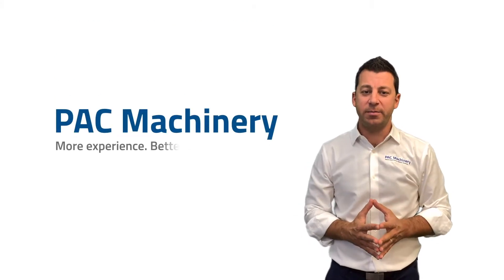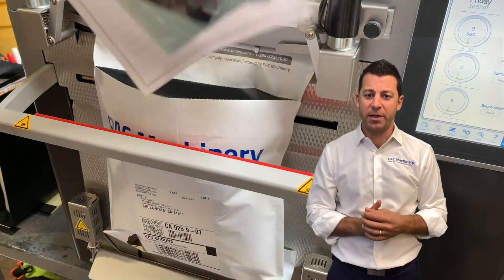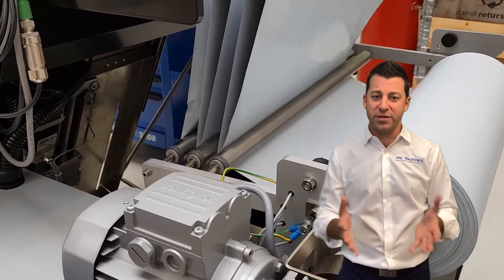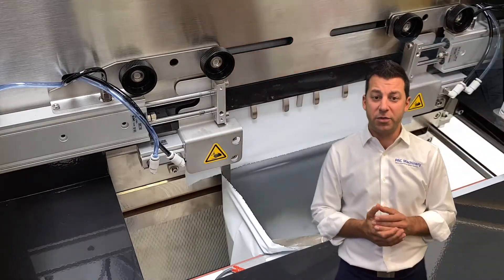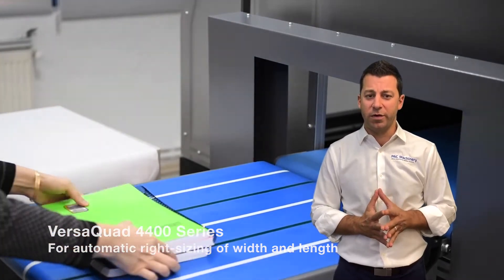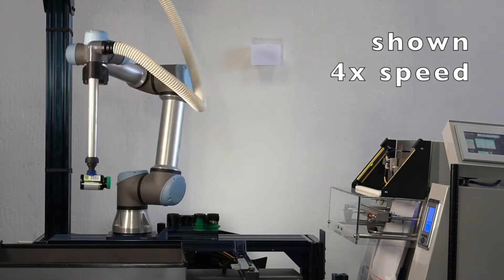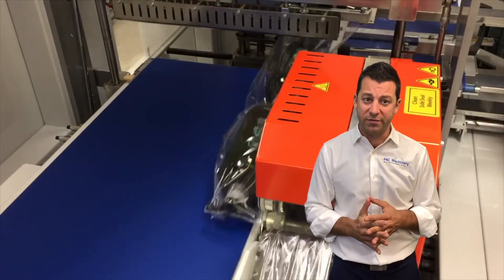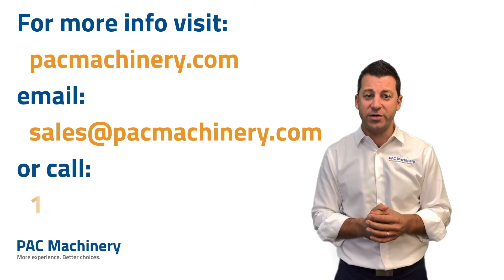Poly Bagging for E-Commerce Fulfillment - PAC Machinery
An overview of the various poly bagging solutions that PAC Machinery featured at Pack Expo Connects.